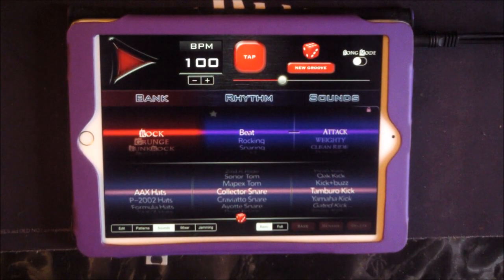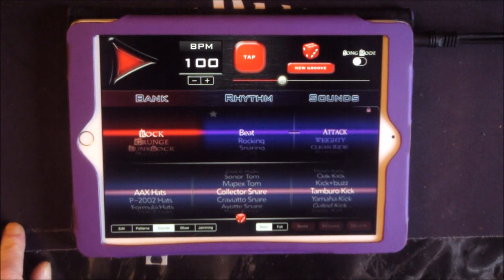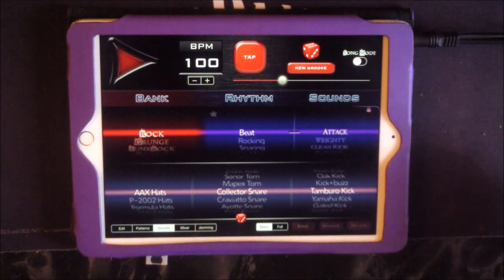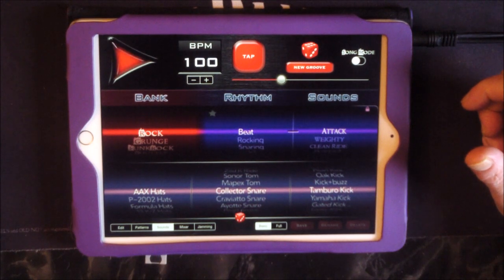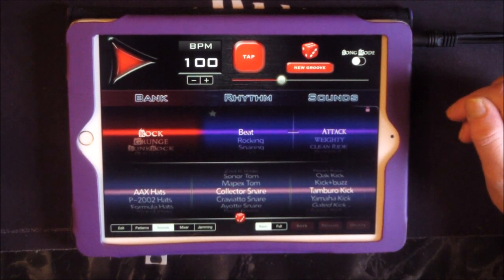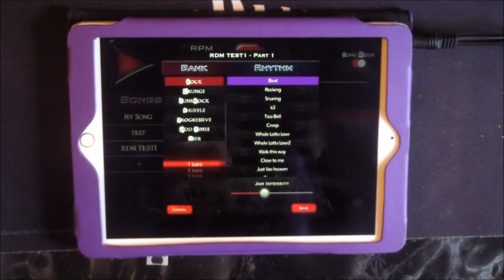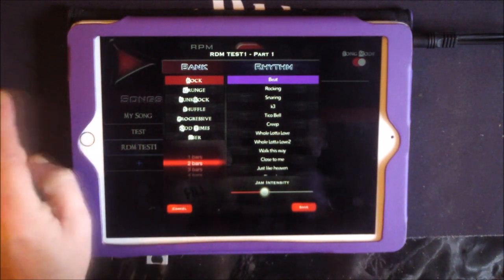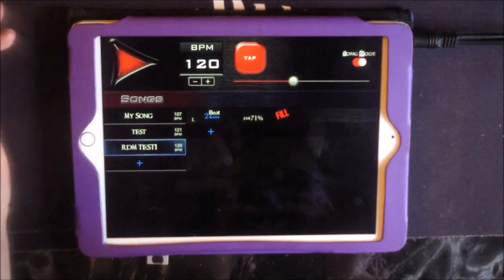Rock Drum Machine Demo and Tutorial for iPad, Brilliant App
You can get rock Drum Machine 2 here at the app store.